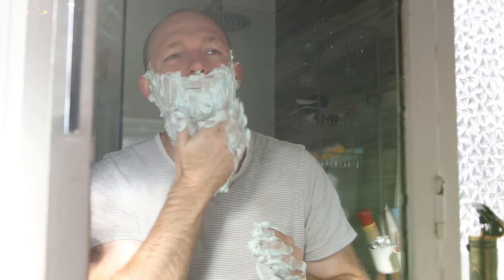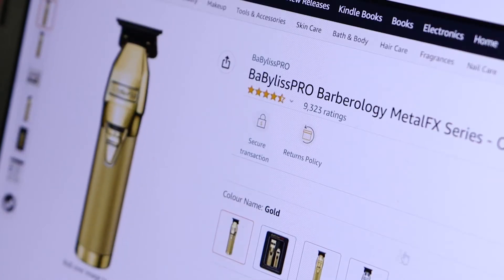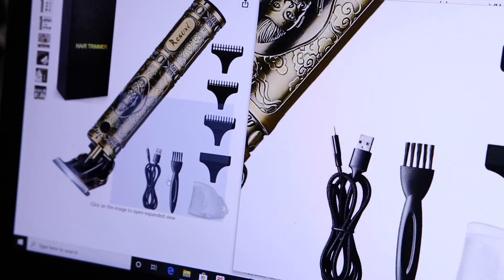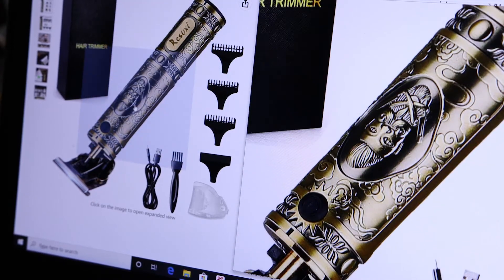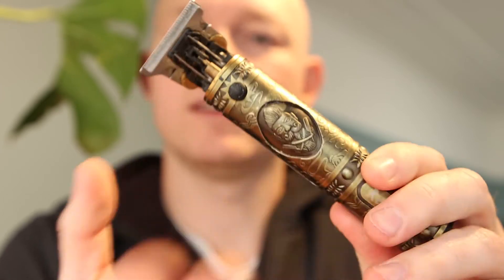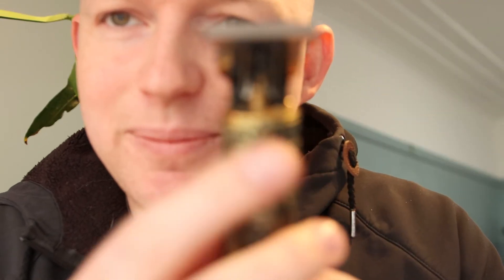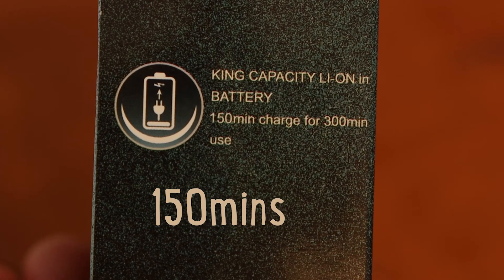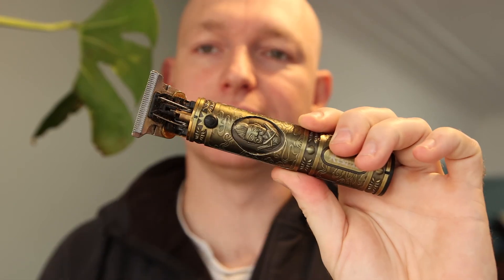The Best Cheap GOLD Hair CLIPPERS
The Resuxi clippers ($50, they used to be $80)
I've been shaving my head for a while now. From all the methods these  Resuxi clippers have done the best job so far.